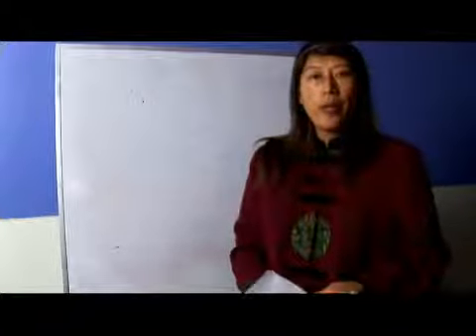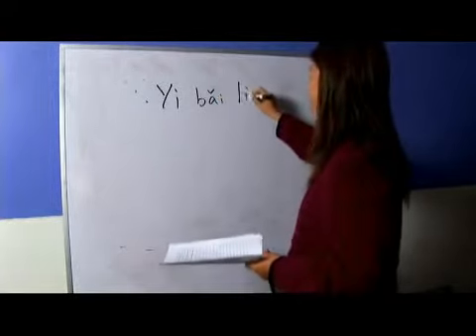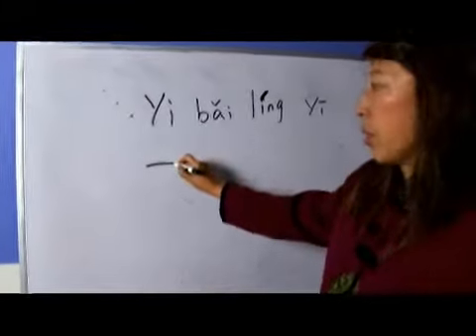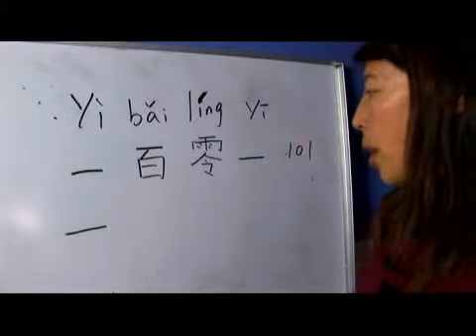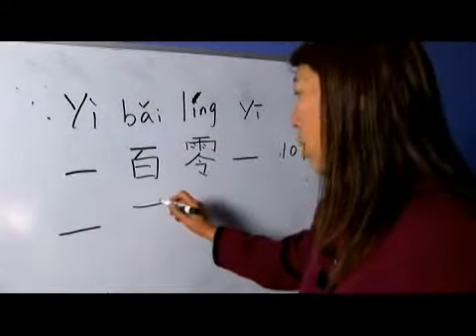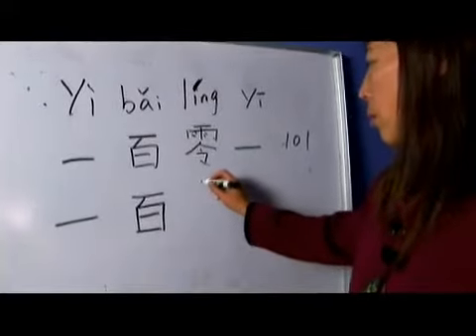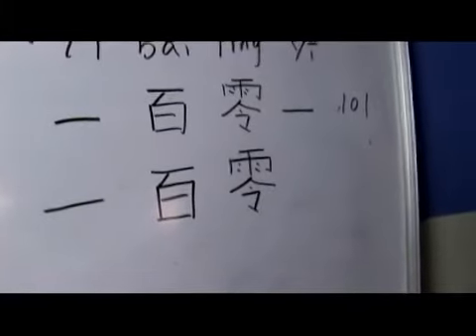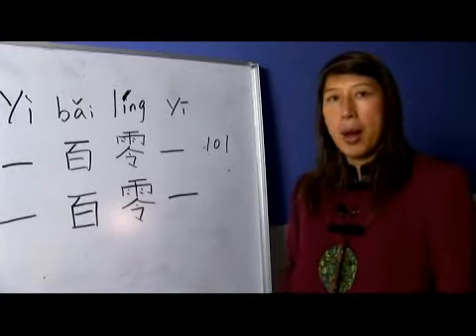Chinese Symbols for 101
Chinese Symbols for 101. Part of the series: Chinese Symbols for Numbers. Learn the Chinese symbols for "101" with tips on writing and pronouncing Chinese characters from a Chinese language specialist in this free video on Chinese words and phrases.